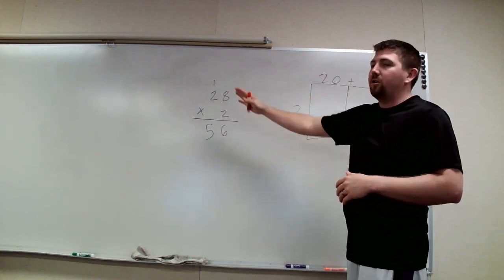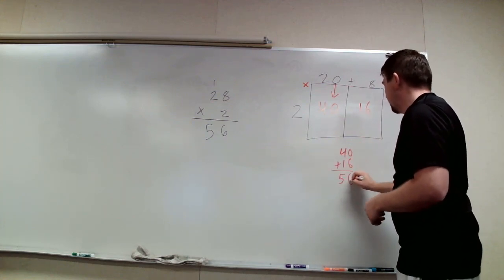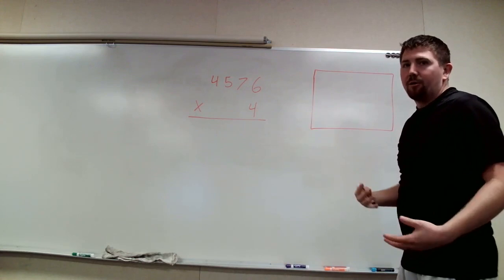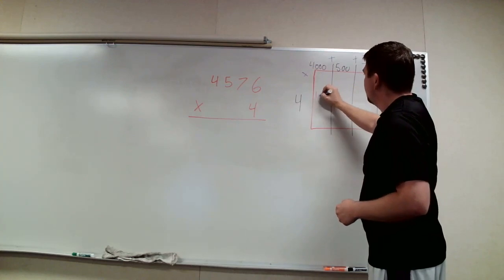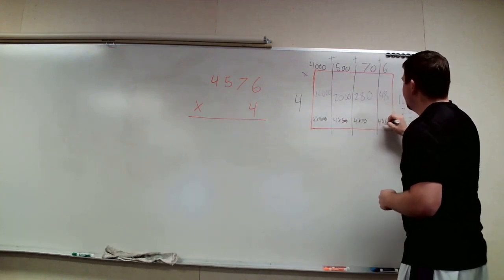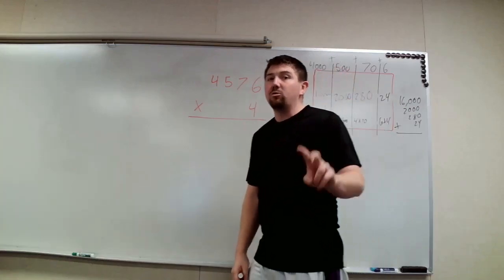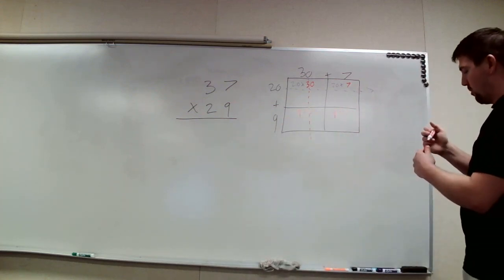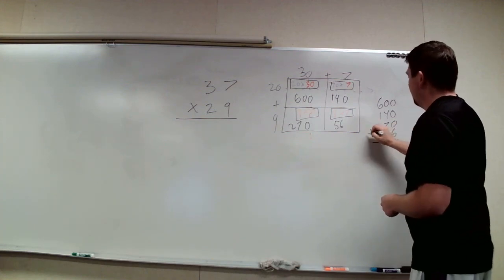How to teach area model multiplication (4.NBT.5)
Teaching multiplication to 4th graders